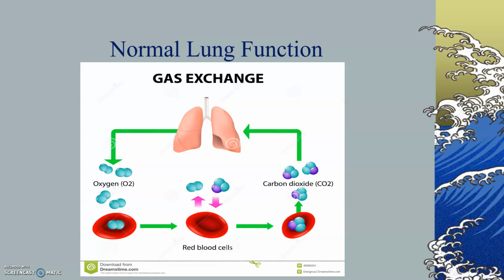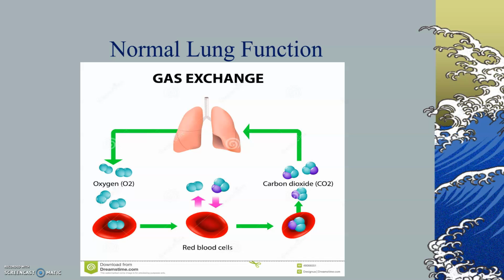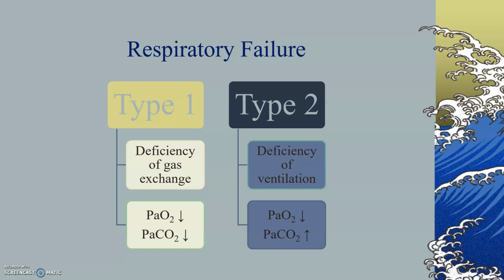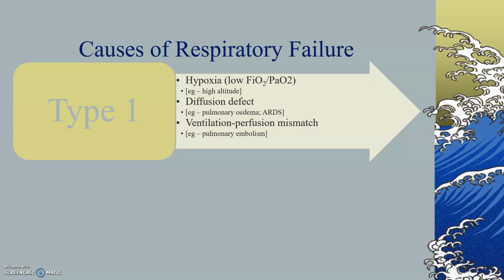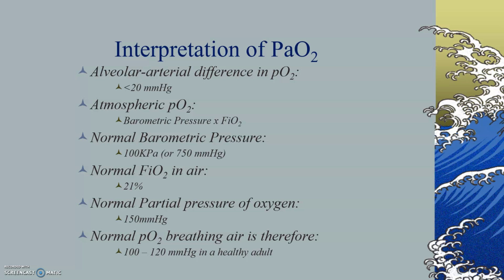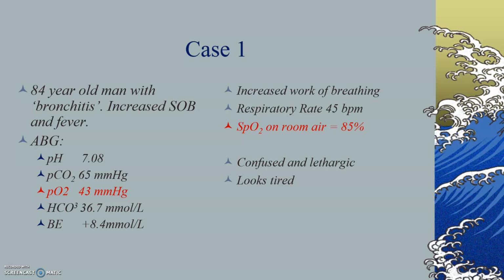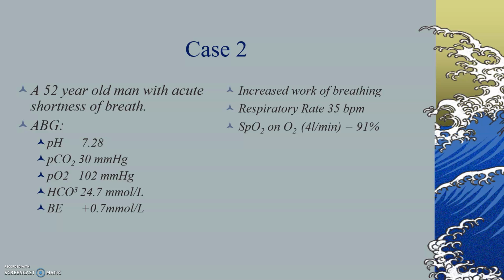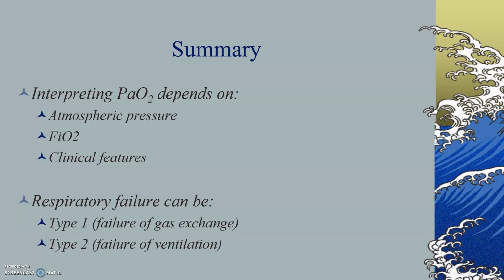Blood Gas Analysis - Oxygenation